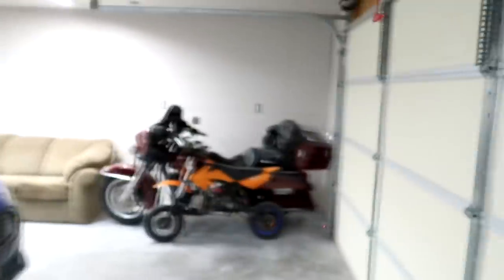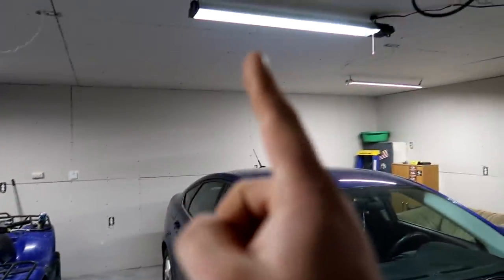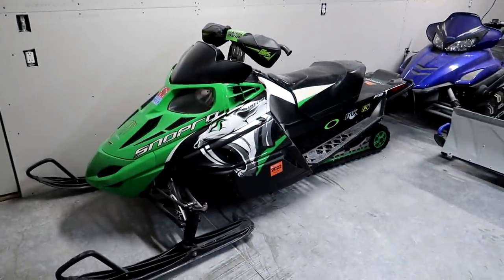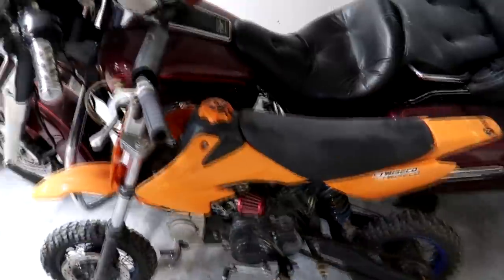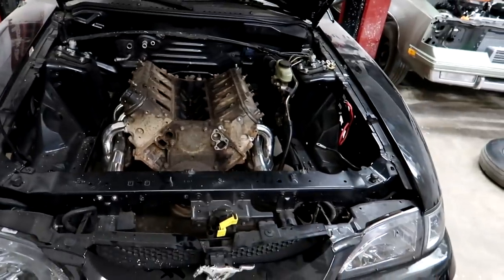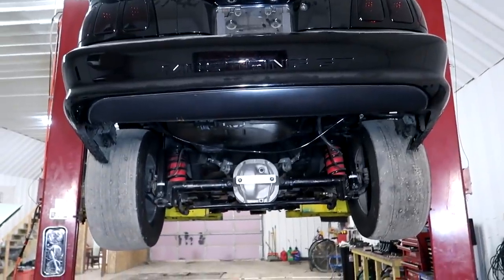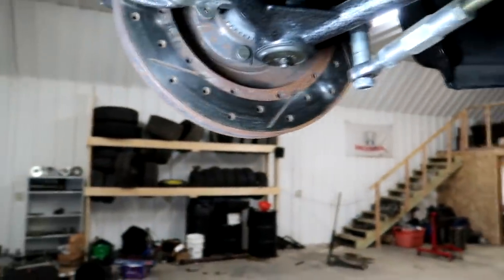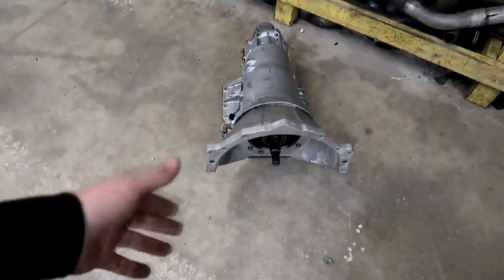"Black Betty" Sn95 Mustang Walkaround + Brainstorming + I Finished My Garage It Looks Awesome!